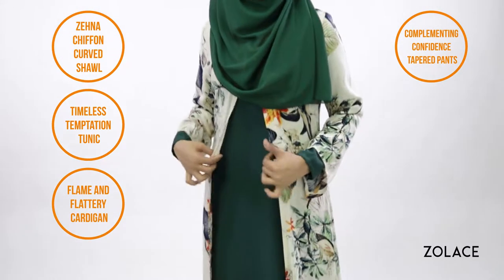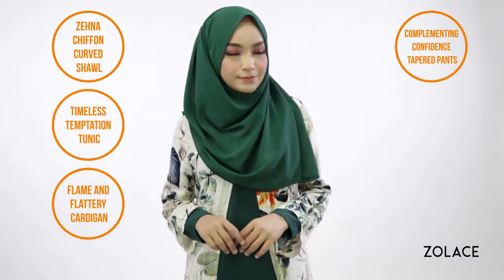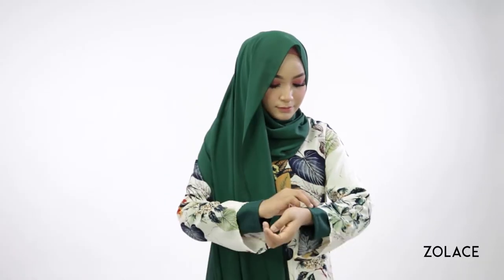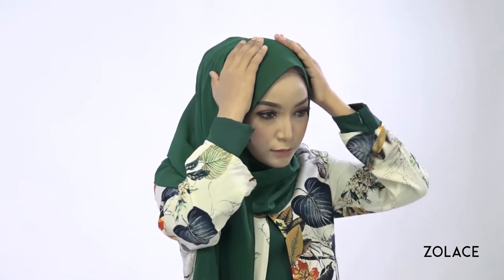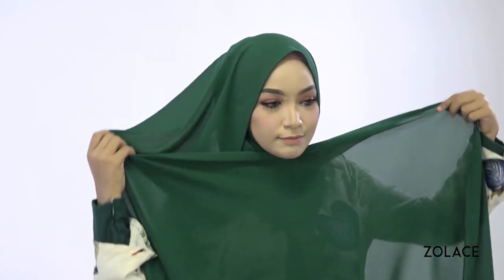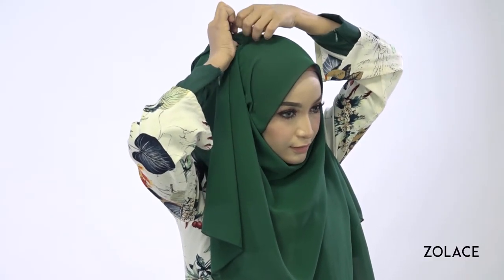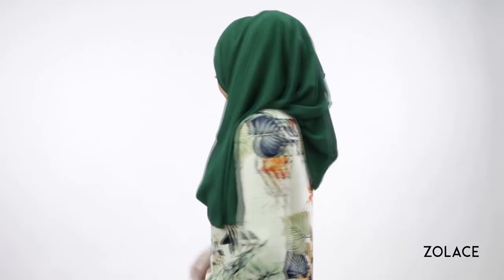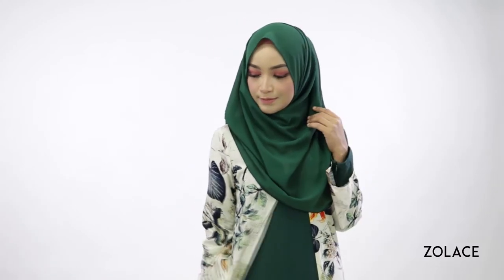Hijab Shawl Tutorial 2017 - The Best Professional Shawl Style You Can Wear To Work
Video Transcription

Today we’ll be showing you how to create a classic yet fresh look for work. We all know what it’s like getting up in the morning and feeling like you’re stuck doing the same routine every day. So here’s an easy way to switch up your look while still looking professional. It’s a style that provides great volume while still looking soft and weightless. You’ll look tidy and presentable and make a great impression in the workplace.

And speaking of professional, Zolace is committed to providing outfits for any occasion, including ones that are perfect for work. To complete this look, we’ve paired it with the Zehna Chiffon Curved Shawl code Forest with Flame and Flattery Cardigan worn over the Timeless Temptation Tunic , and finished by our Complementing Confidence Tapered Pants .

So just grab 3 pins and we will get started!

Step 1 :Place the shawl over you

Step 2 :Pin the short side of the shawl

Neatly line the short side around your face, slightly folding it inwards if needed and pin it up to the opposite side of your head.

Step 3 :Pin down the longer side to your face

Now, pin down the longer side and make sure to pin it tight so it stays in place.

Step 4: Loosely fold it in the centre

Take the longer side and bring it in front to you, and loosely fold it in the centre so you can evenly bring both sides up to your head.

Step 5: Secure both sides together

Make sure it’s comfortable around your chin and not too tight, and then secure both sides together at the top of your head.

Make final adjustments and you’re done! In no time at all we’ve created a flowing look that is full of volume, has great coverage, and is a perfect look for a professional environment.